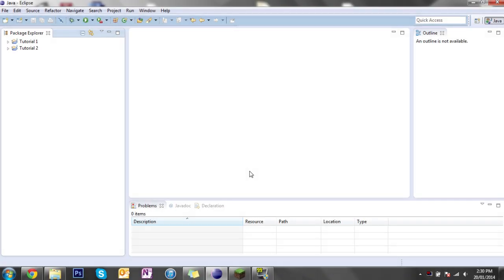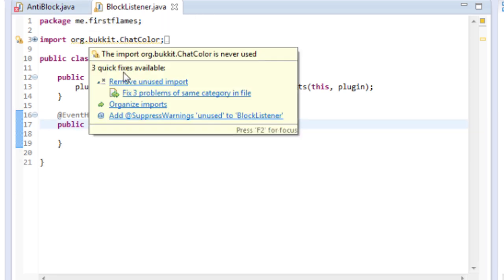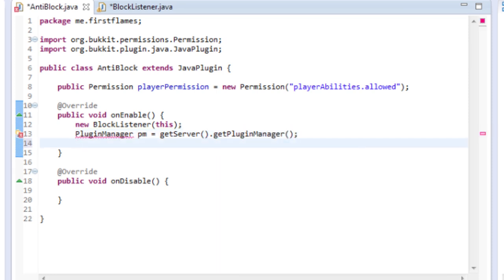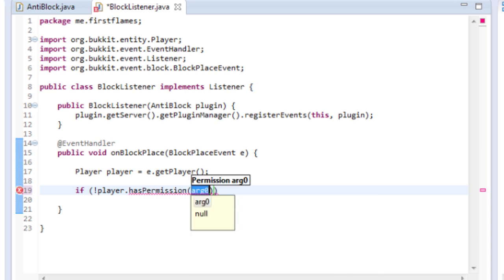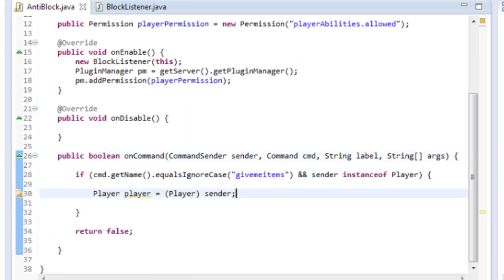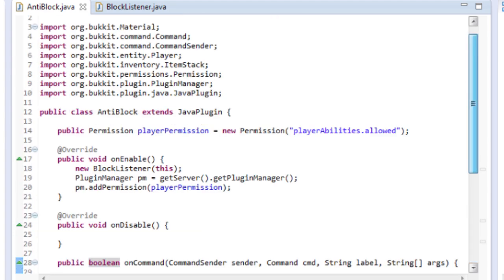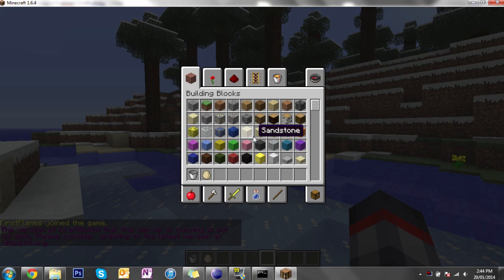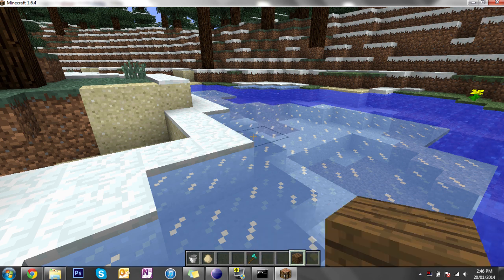How to Make Bukkit Plugins: Permissions! | #3 | 1.8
In this video, I'll be showing you permissions and their many uses in Bukkit plugin creation. If you enjoyed it, leave a like - it is greatly appreciated. Have fun!

All likes, comments and favorites are greatly appreciated as they help support future videos. Thank you!